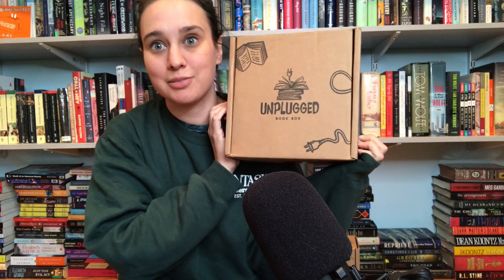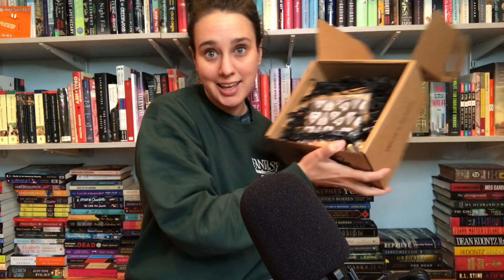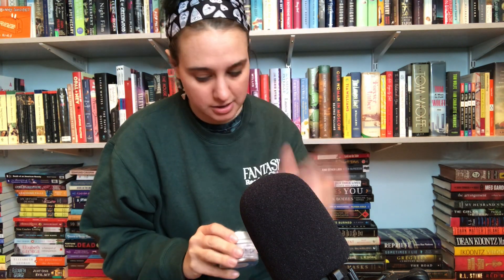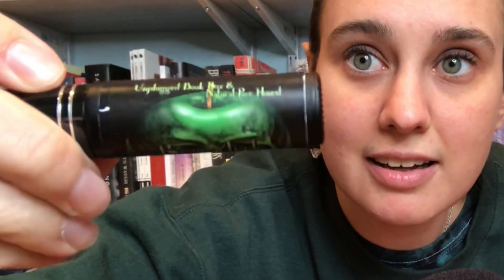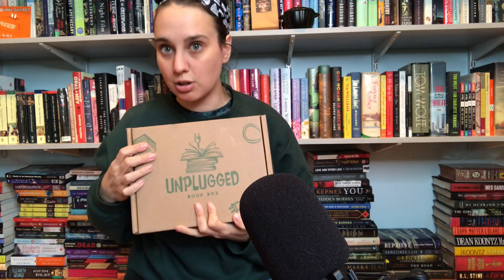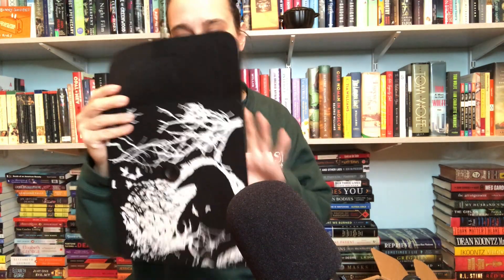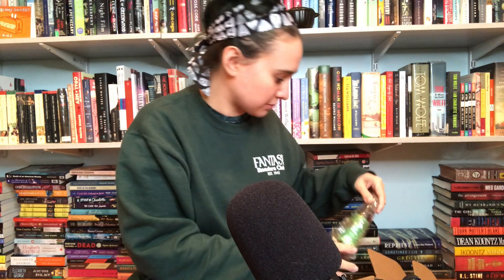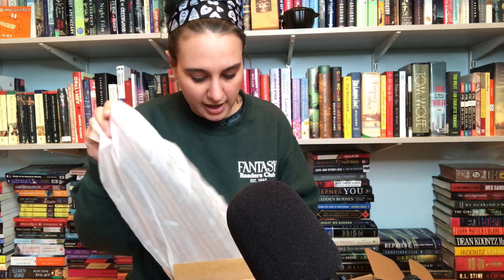Unplugged YA & Adult Double Unboxing I October 2021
I thought I'd switch it up this month and do a DOUBLE Unplugged unboxing!! Let me know if you prefer this format or if I should stick with separate unboxings for the Young Adult and Adult book boxes. I love all the spooky goodies inside! They're feeding my inner goth child.

Leave us a message with your reading horror stories. What book do you wish you could erase from your memory

It really helps my channel 💜 and helps me in reaching my goal of 1,000 subscribers in 2021.

Want to know the books I've got my eye on:
🎁 amazon wishlist

- Alyssa ❤